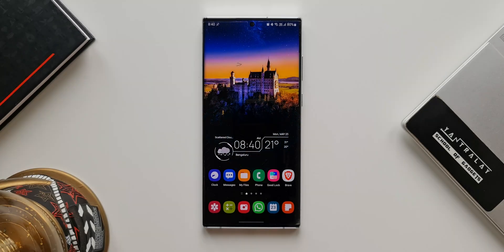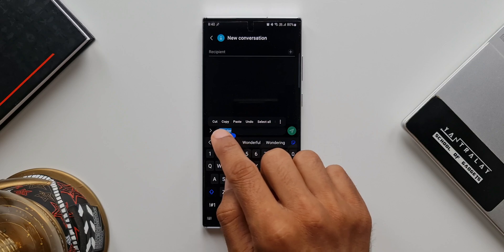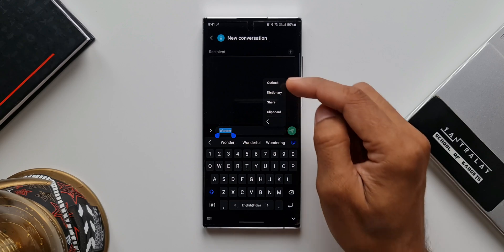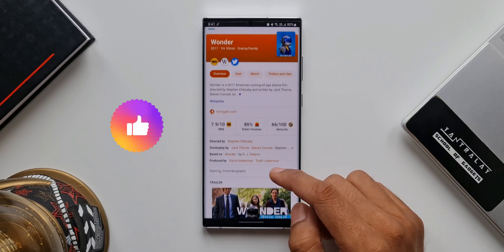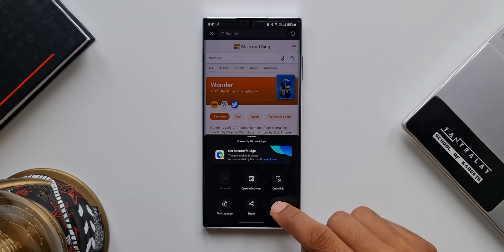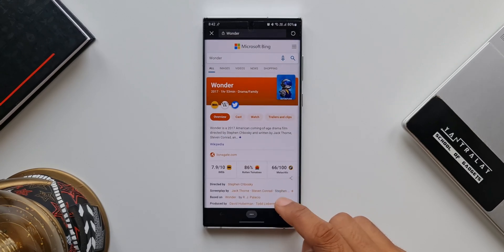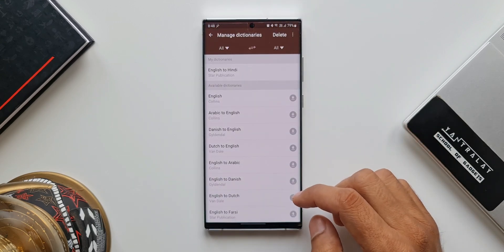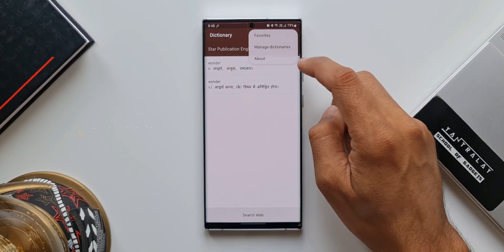Hidden Feature on samsung phones to enhance typing experience !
Useful feature offered by samsung which enables us to instantly search for words on Microsoft Bing search. It also adds dictionary on the samsung keyboard

5 One UI 4.0 features which did not make it to Galaxy S10 series & Note 10 series
7 hidden app icons in settings menu on One UI 4.0, One UI 3.1, One UI 3.0